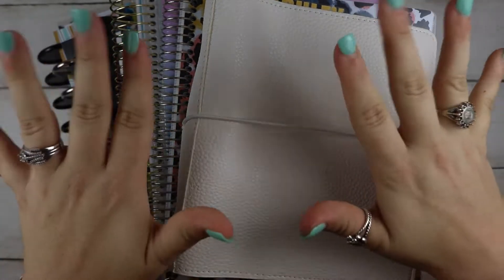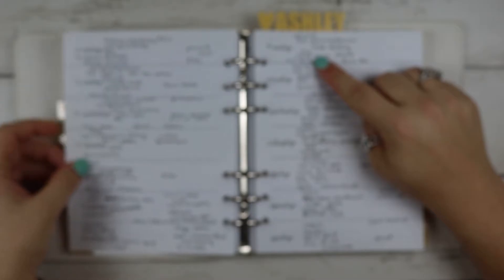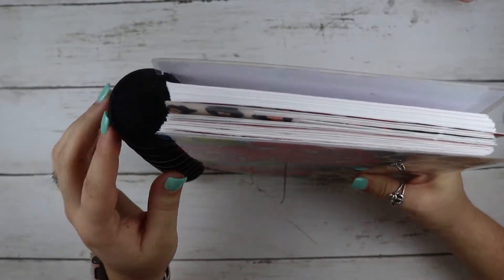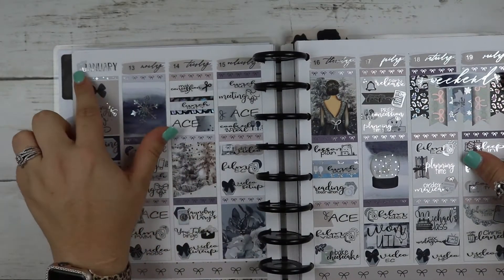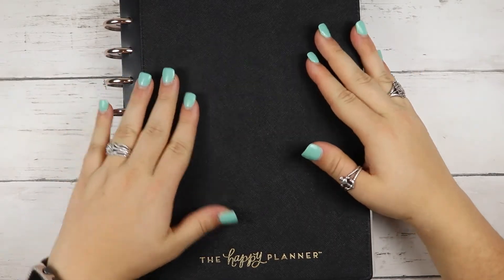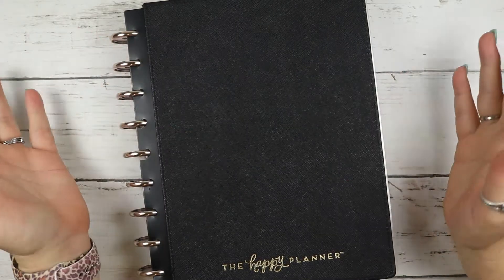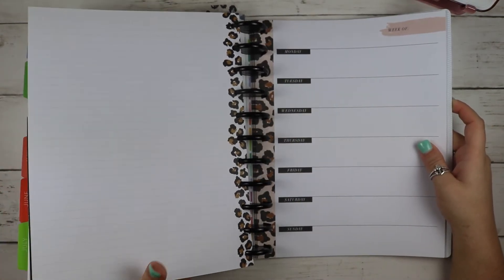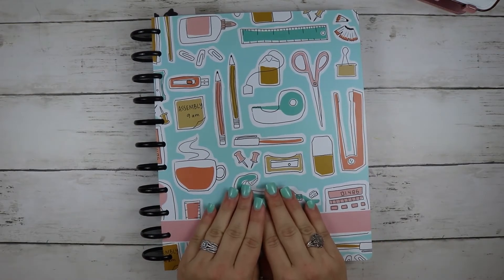6 Month Planner Update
I am so sorry it has been so long since I have uploaded a video but I explain everything in this video. I hope you enjoy my planner update video I am very excited about some of these planners.

Amazon Planner Favorites List

Amazon Wish List for Classroom

Shops Mentioned:
Freebie Sticker Book
Martha Plans